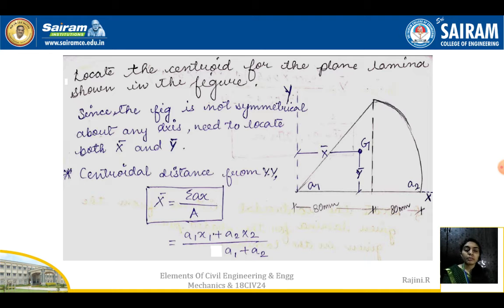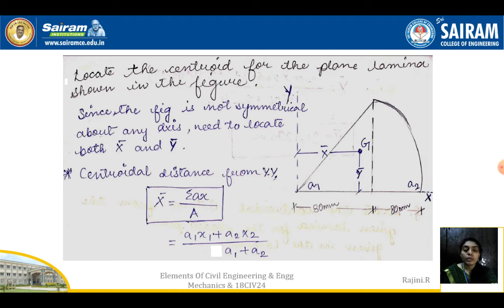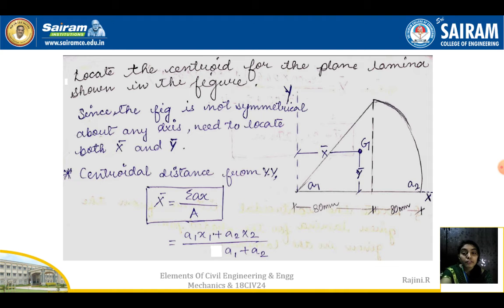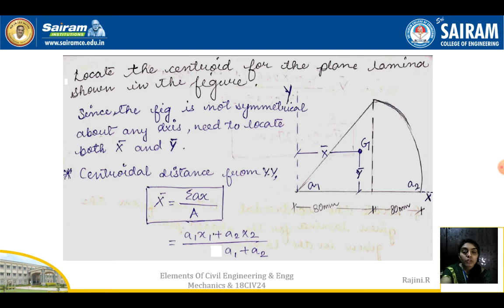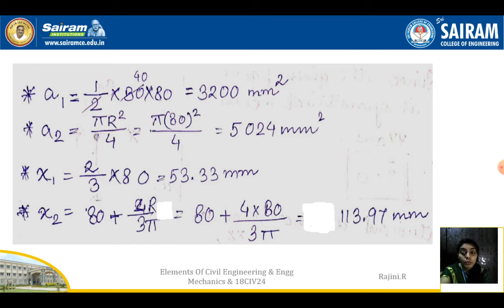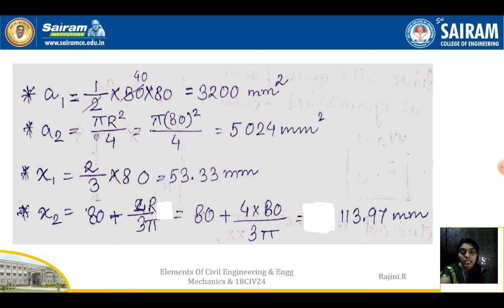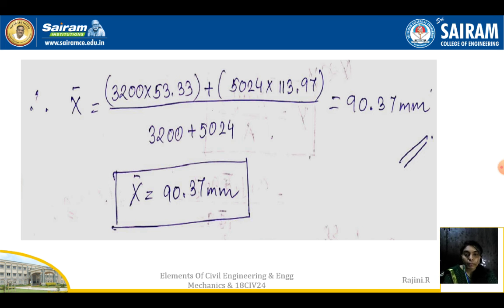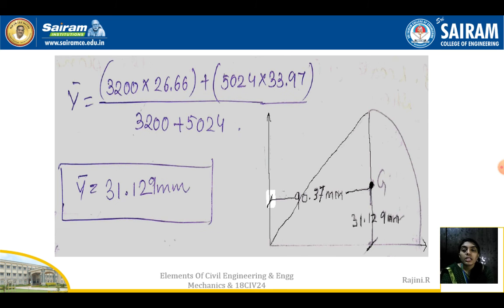Lecture Video_18CIV24_Module 4_Centroid problem 2_Rajini.R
Centroid problem 2